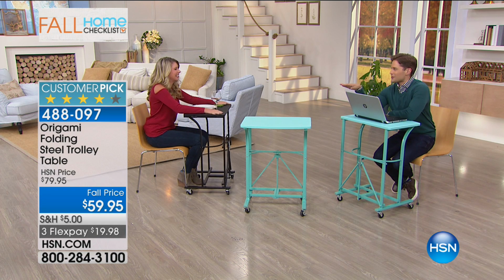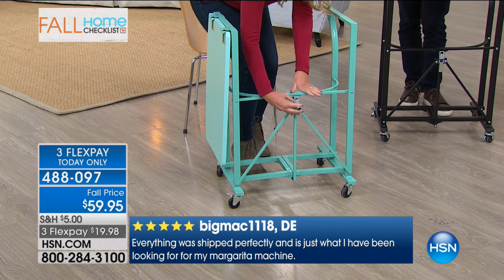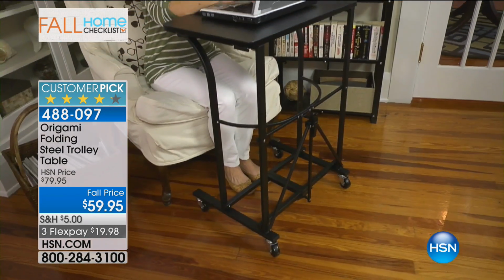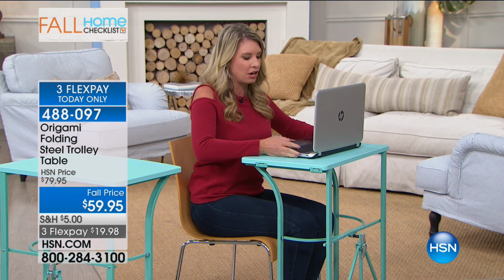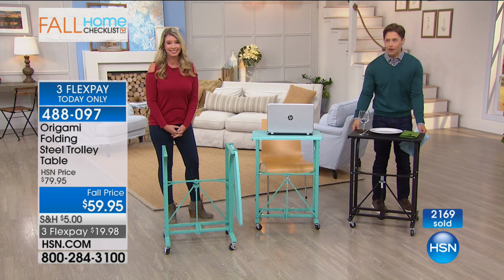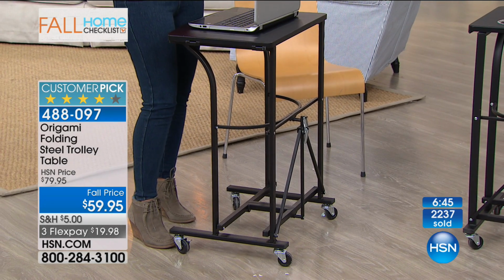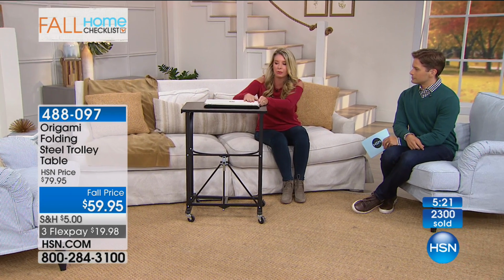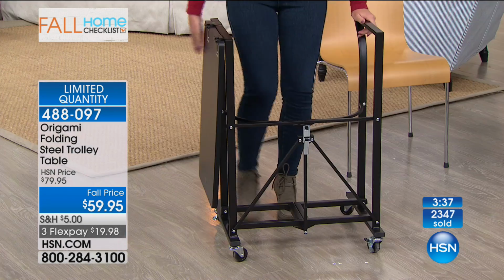Origami Folding Steel Trolley Table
Your desk space is limited but your options don't have to be with this convenient folding trolley table. Wheels make it easy to move anywhere, while its sleek...